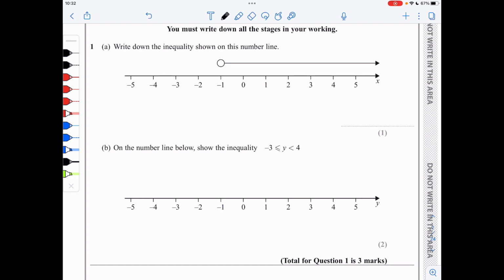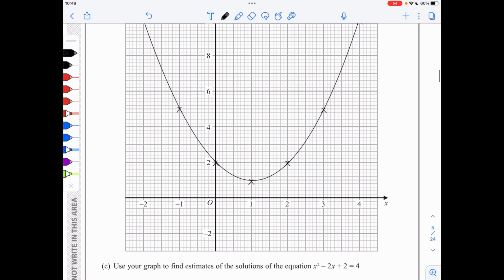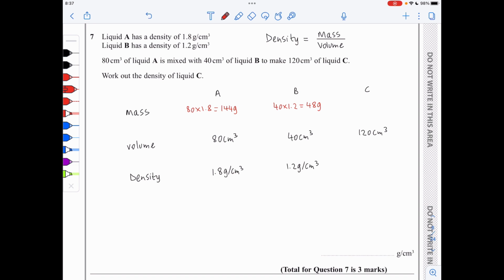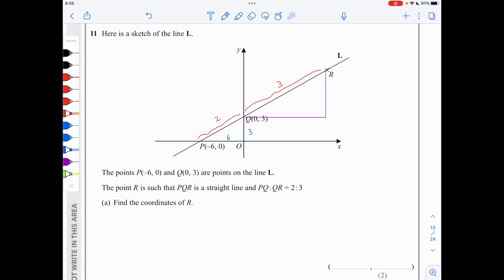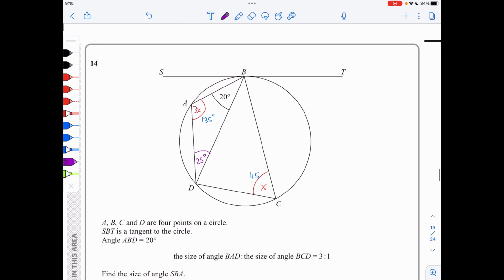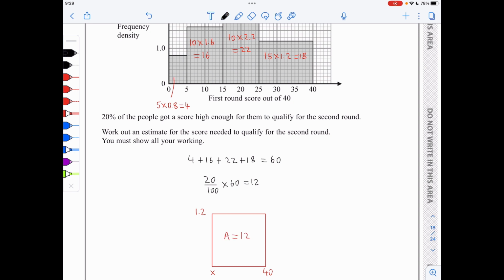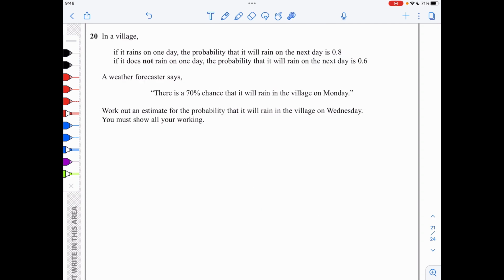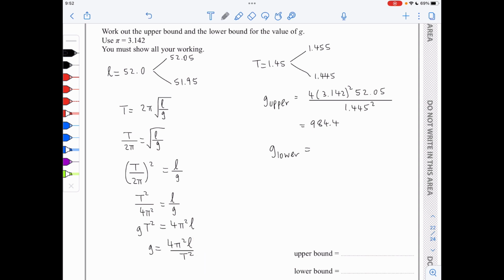GCSE Mathematics November 2021 - Paper 2H (Calculator)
Contents:
00:00 - Intro
00:05 - Question 1
00:44 - Question 2
02:42 - Question 3
04:29 - Question 4
06:02 - Question 5
07:33 - Question 6
08:26 - Question 7
10:22 - Question 8
10:59 - Question 9
12:43 - Question 10
14:18 - Question 11
16:46 - Question 12
17:39 - Question 13
18:21 - Question 14
20:23 - Question 15
21:34 - Question 16
23:02 - Question 17
25:12 - Question 18
27:27 - Question 19
29:57 - Question 20
32:34 - Question 21